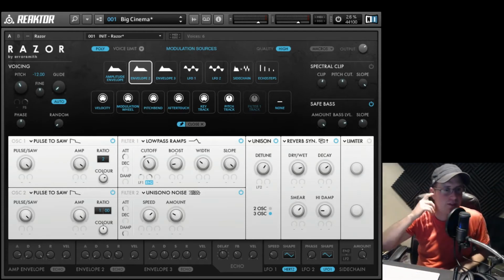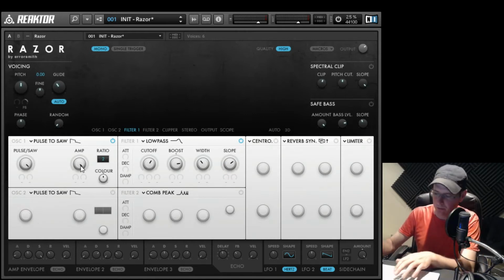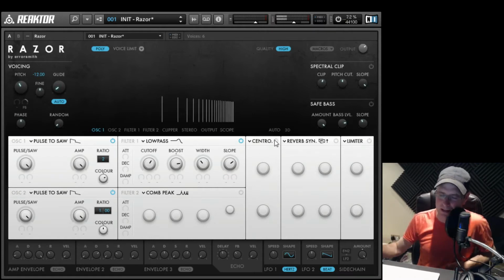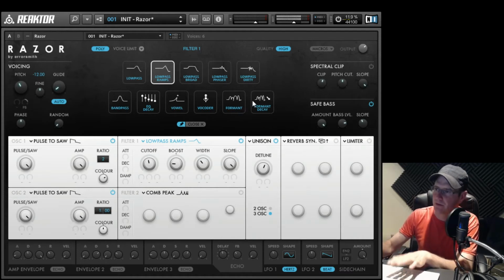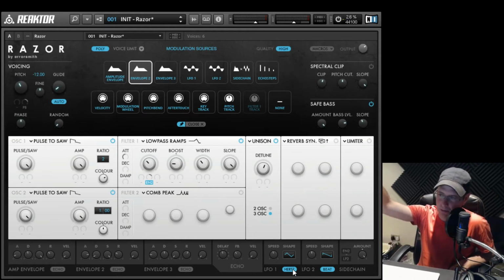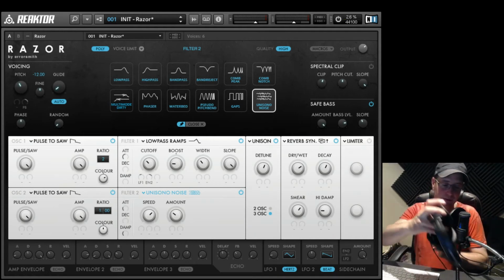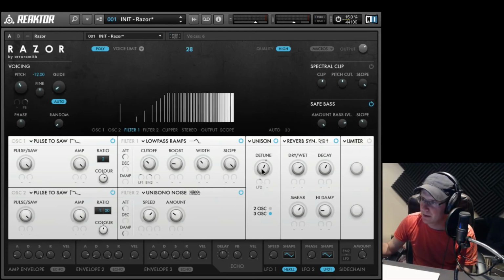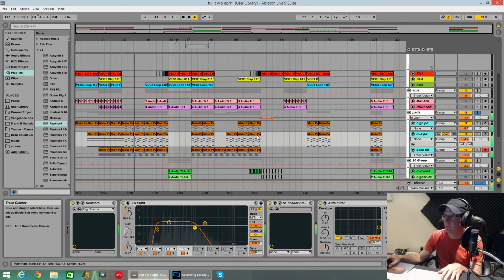How to make an Epic Trance pad with Razor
Had to upload again as the view counter stuck on 301 for 2 months..
A Tutorial with commentary of how to make this epic Trance pad with Native Instruments Razor